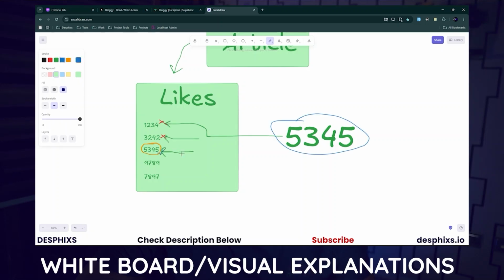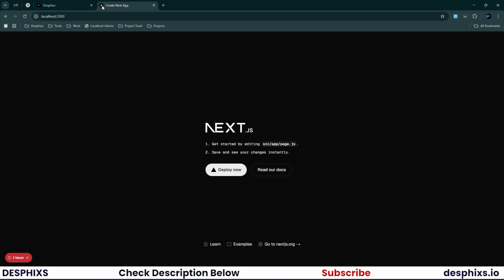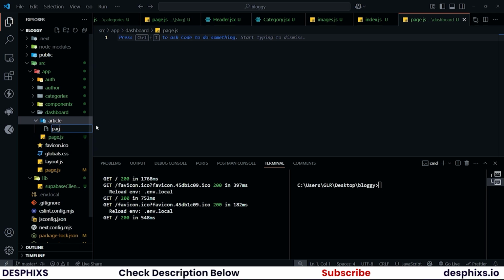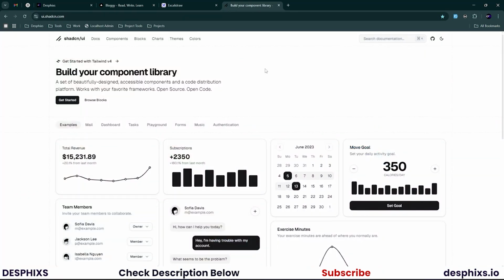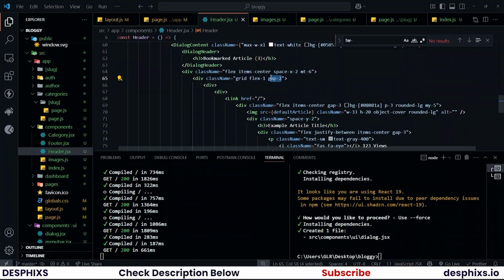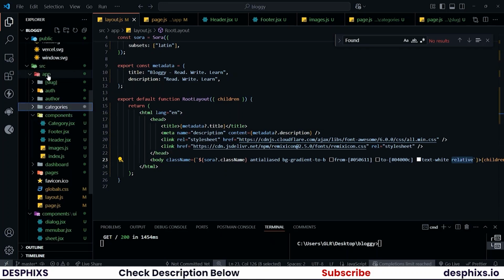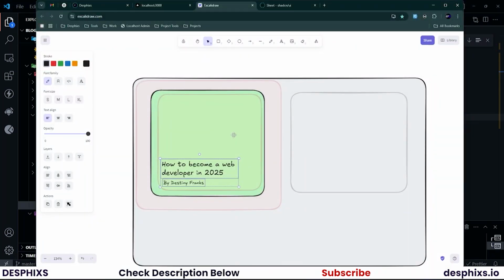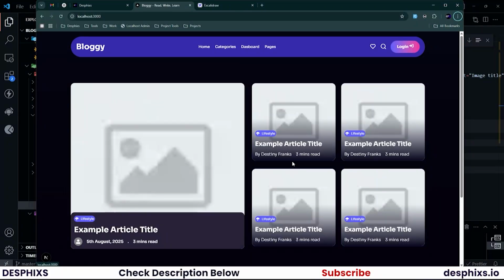Builld and Deploy a Fullstack Blog App using Next.js, Supabase, TailwindCSS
Learn to build and deploy a modern blog app using Next.js, Supabase, PostgreSQL & TailwindCSS

Time Stamps 👇
00:00:00 Intro
00:06:18 Project Demo
00:16:31 Next.js and TailwindCSS Setup
00:57:46 Creating Header, Footer and Layout using TailwindCSS
02:13:29 Building Landing Page UI using TailwindCSS

📧🔥 Join our Desphixs Newsletter on Web Development, JavaScript & React to get exclusive programming guides, tips & tricks, and entire e-books

About Destiny Franks
Hey buddy! I'm Destiny Franks, a coding addict!